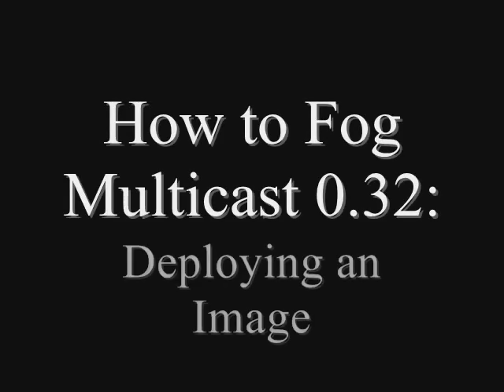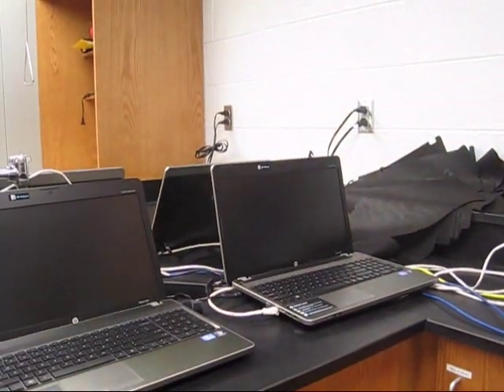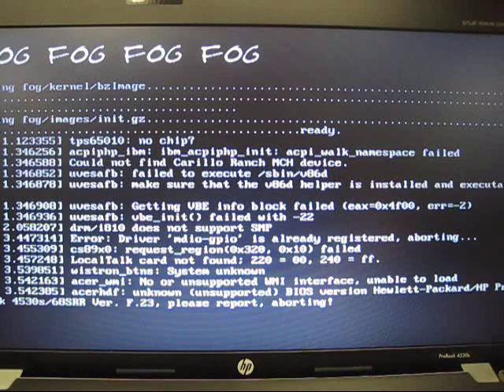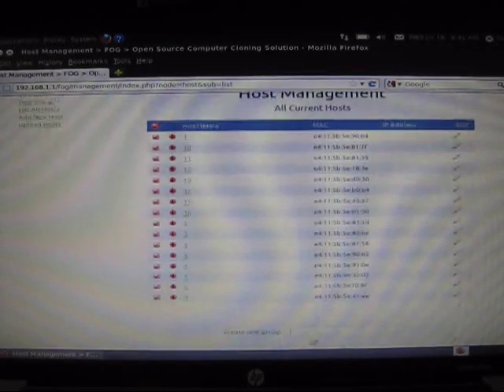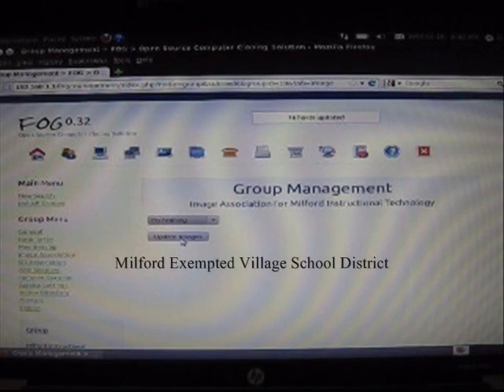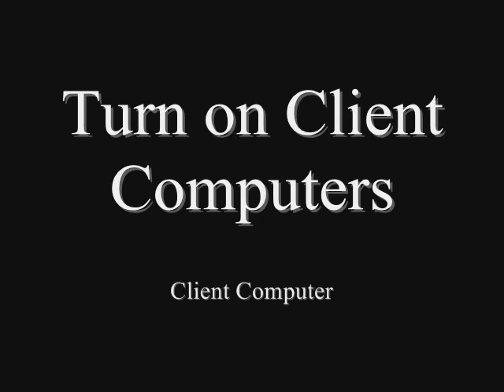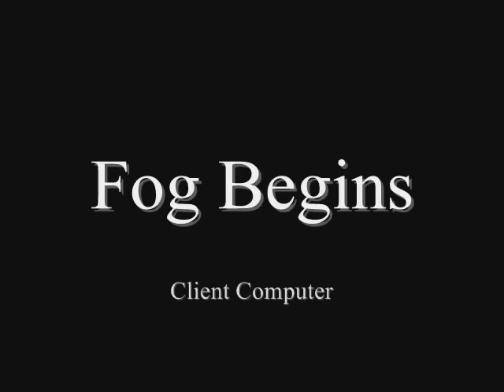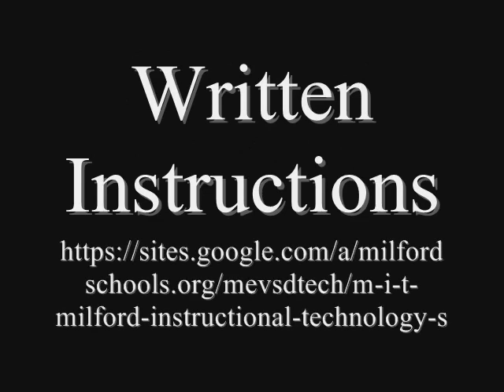Fog Multicast Deploy Image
How to Multicast an Image using Fog

M.I.T.- Milford Instructional Technolgy. Student Internship
Milford Exempted School District
Milford Oh